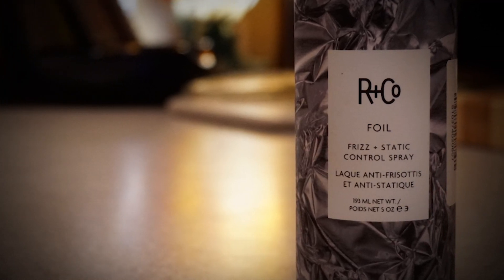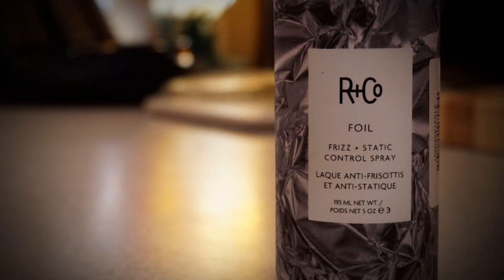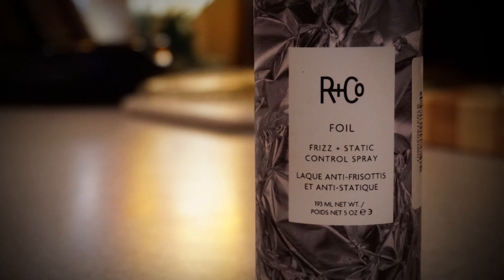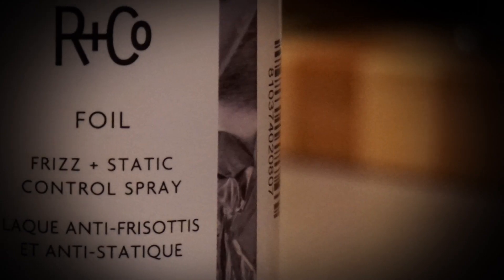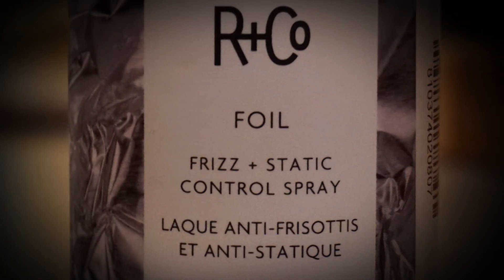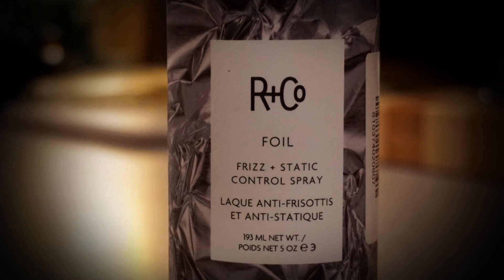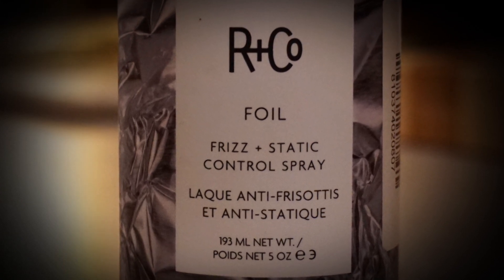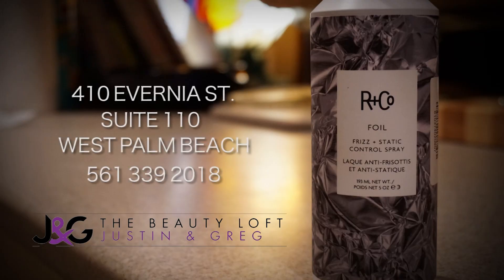Magnolia Reviews: FOIL Frizz & Static Control Spray by R+Co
Get the control you want, over the flyaway, frizzy craziness that your hair can sometimes be held captive by! Get FOIL Frizz & Static Control Spray by R & Co, at Justin & Greg's Beauty Loft!